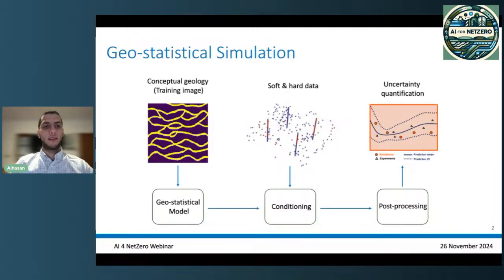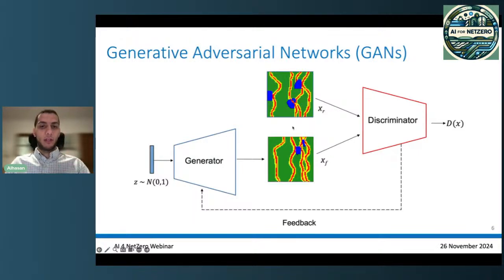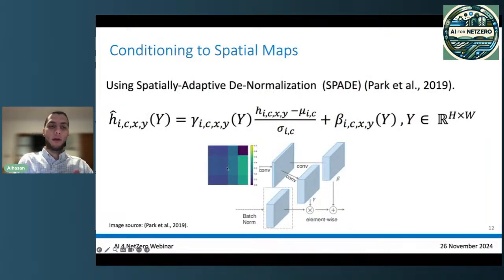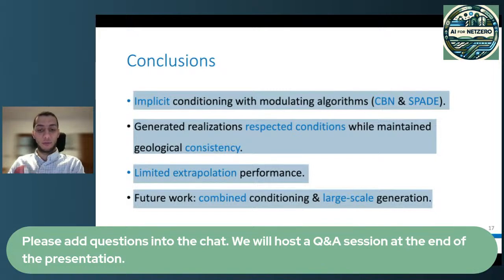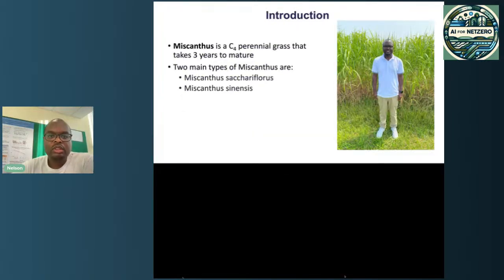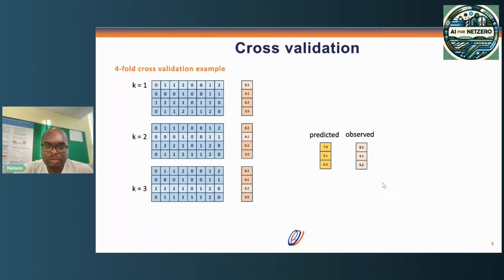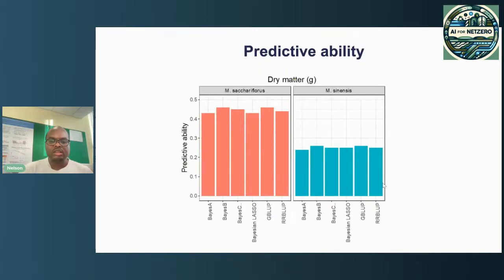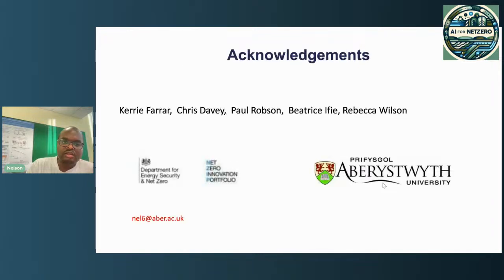Alhasan Abdellatif & Nelson Lubanga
Alhasan Abdellatif (Generalizing Generative Adversarial Networks for Subsurface Geo-modelling) & Nelson Lubanga (Genomic prediction in Miscanthus breeding program)